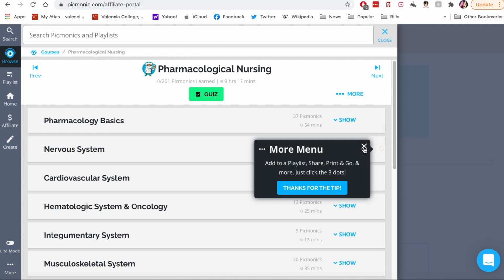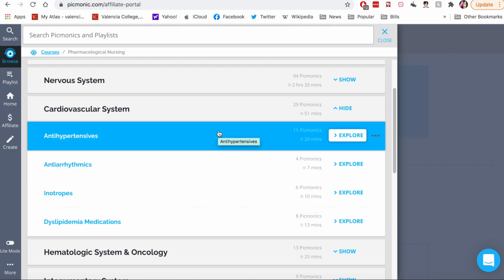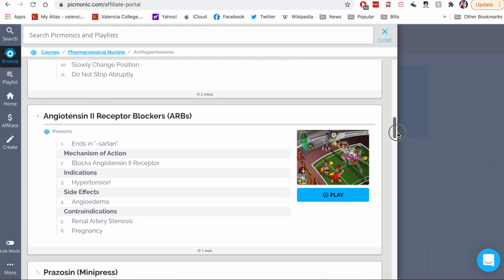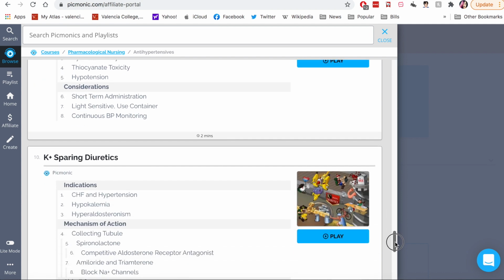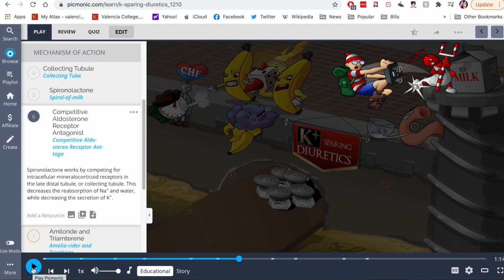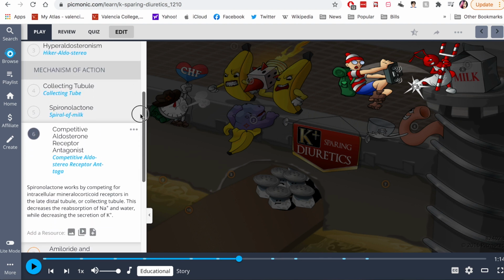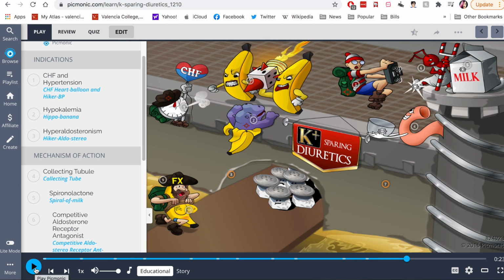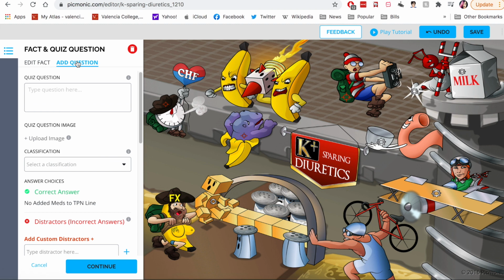Picmonic GIVEAWAY | Pharmacology | Nursing Student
Picmonic | Pharmacology | Nursing Student

Picmonic, Inc. is an audiovisual learning platform . It was established in 2011 by two medical students to help students retain and recall the large amount of facts studied in medical school.  Picmonic covers thousands of hard-to-learn facts and topics, to help you master the material that healthcare students often struggle to learn

How to enter a FREE 6 month subscription:
4.  BONUS ENTRIES: Tag a friend or friends on my IG post of the PICMONIC GIVEAWAY!

A winner will be announced on my IG page 1 week of the date of this video going live.  GOOD LUCK my loves!